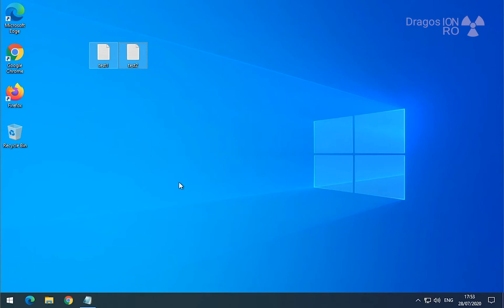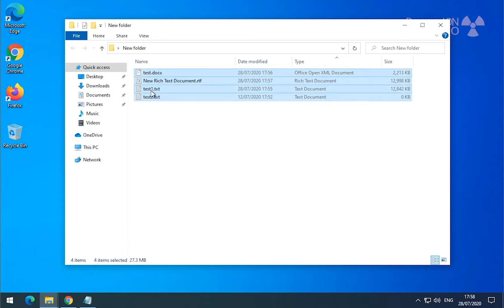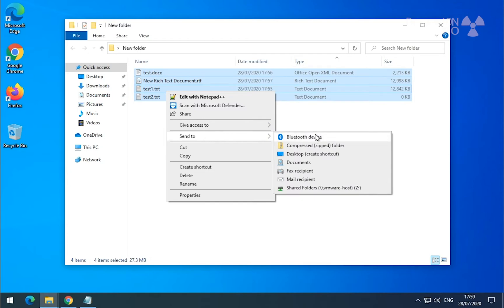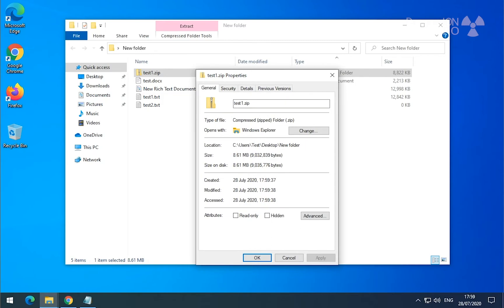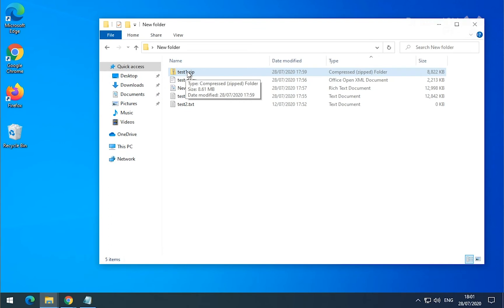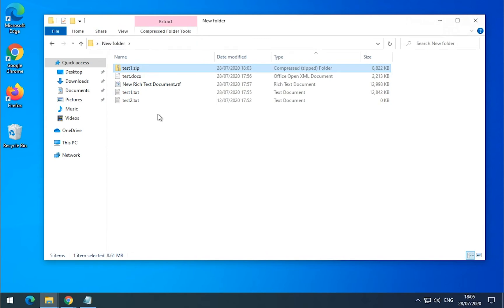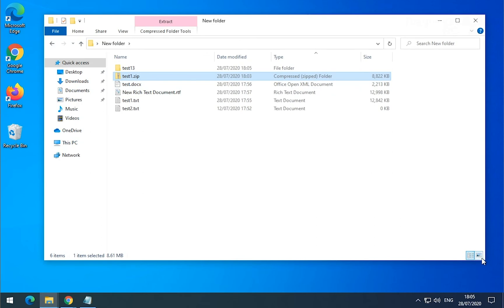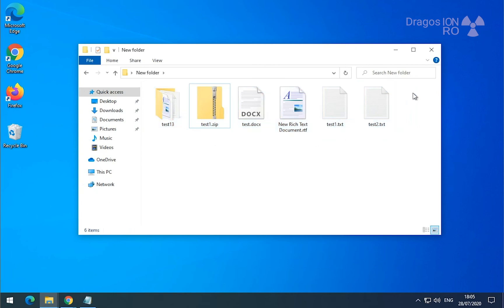How to Create a Zip File on Windows 10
Make a zip file on a Windows 10 PC or laptop.

Any questions?